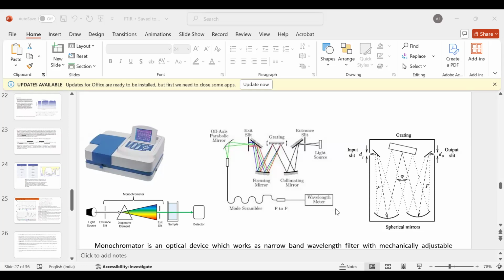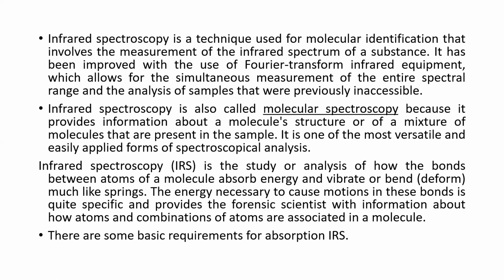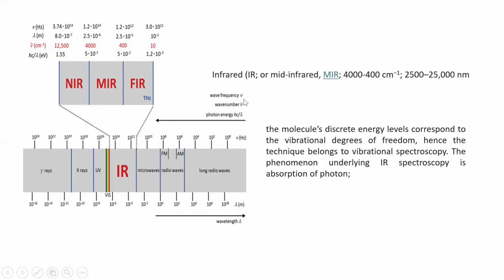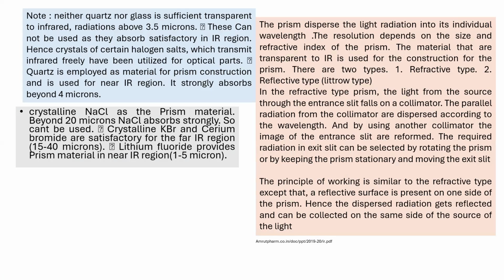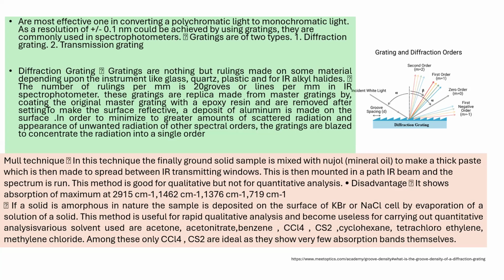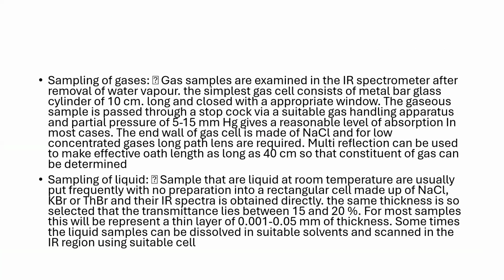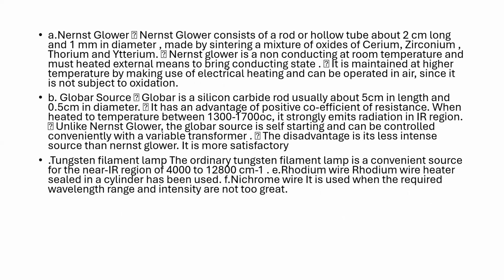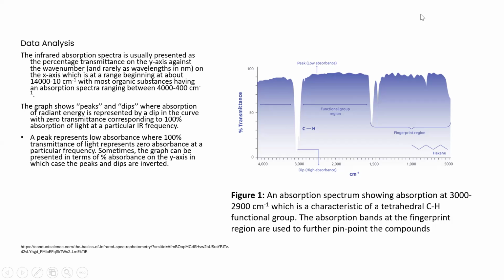FTIR - Part 1